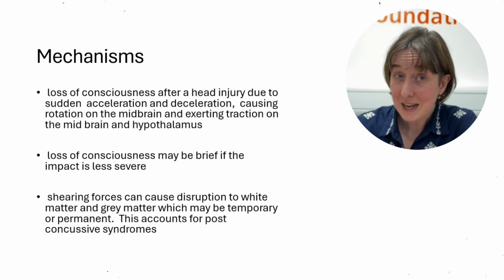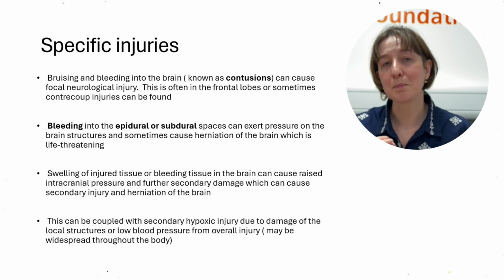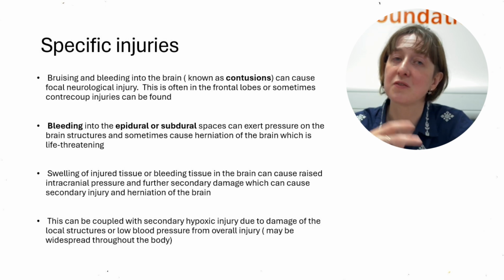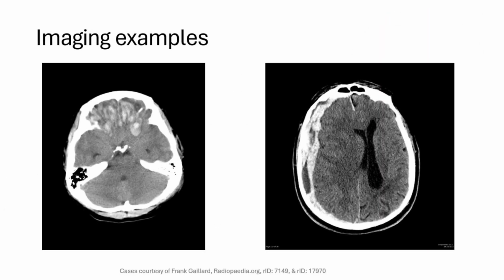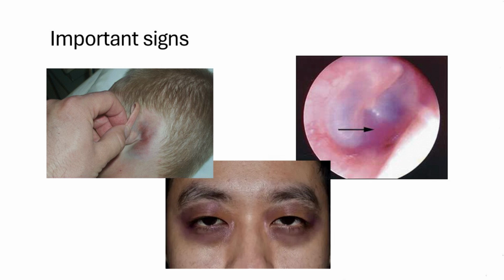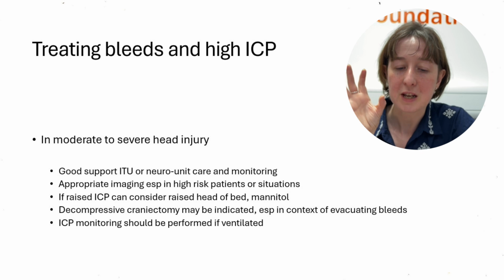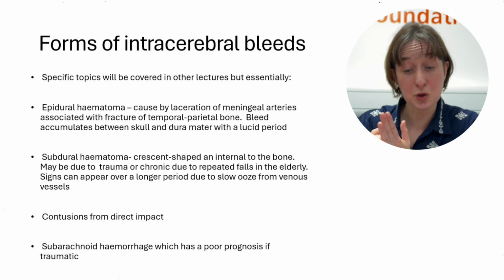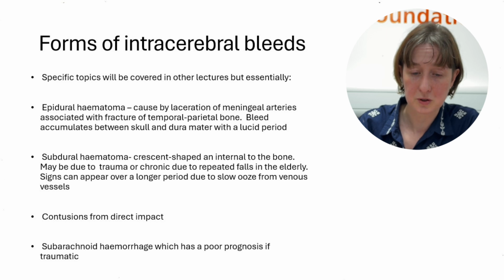Head Injury - MLA Presentations 14 - Lou Wiblin